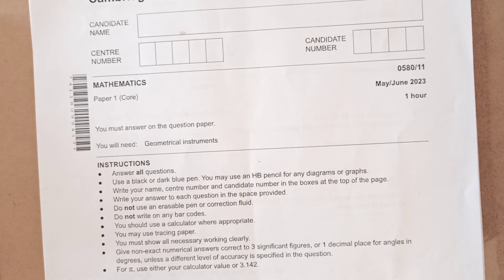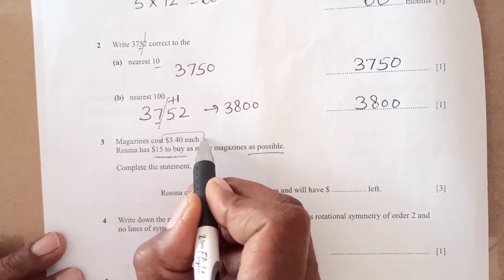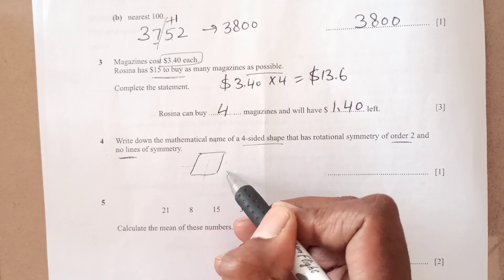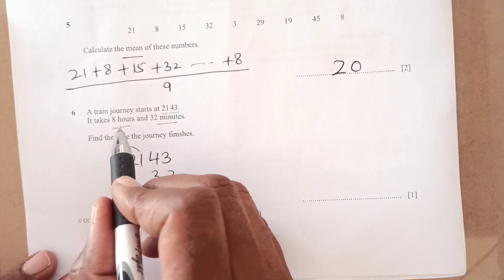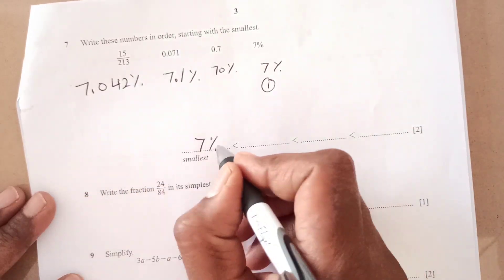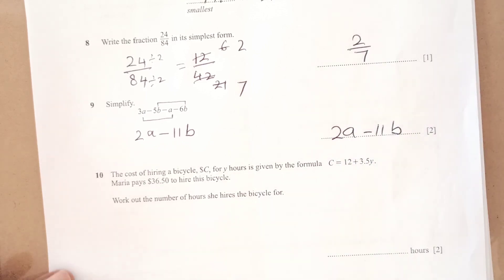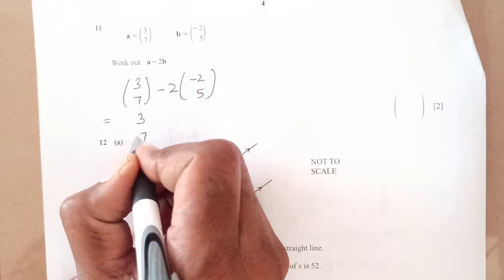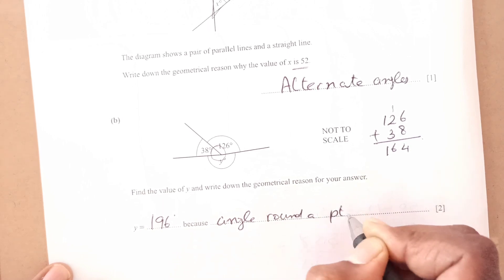0580/11/M/J/2023/Worked Solutions/2020/IGCSE Maths Paper(Core)/2023/0580/11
Here is step by step solutions of 0580/11/M/J/2023/Worked Solutions/2020/IGCSE Maths Paper(Core)/2023/0580/11